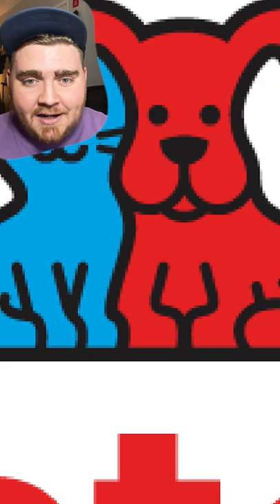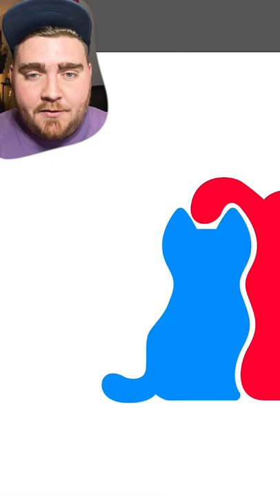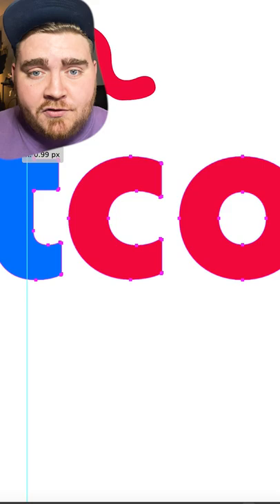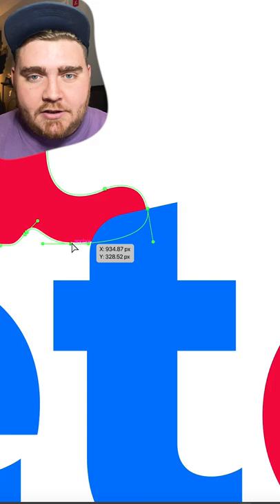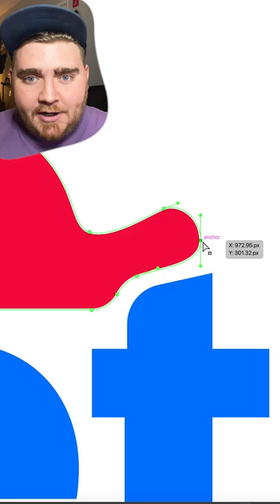I redesigned the Petco logo from scratch tylietok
I redesigned the Petco logo from scratch